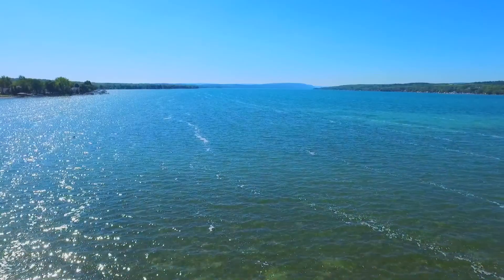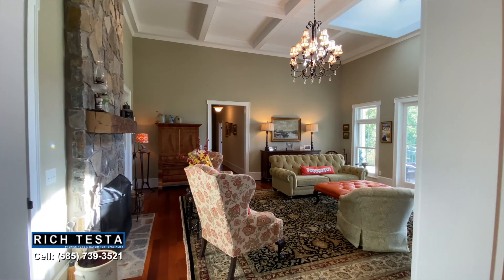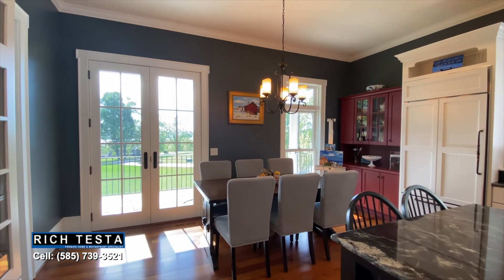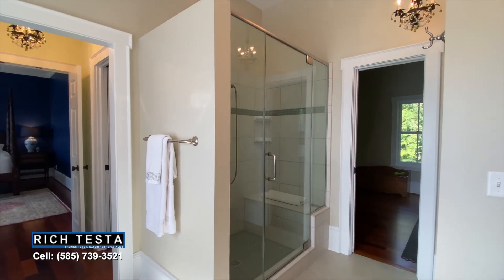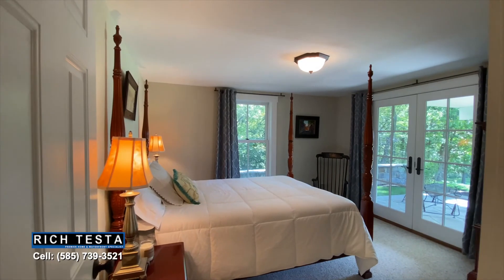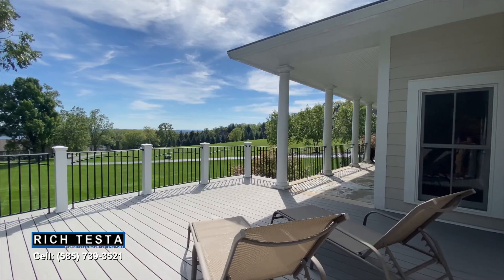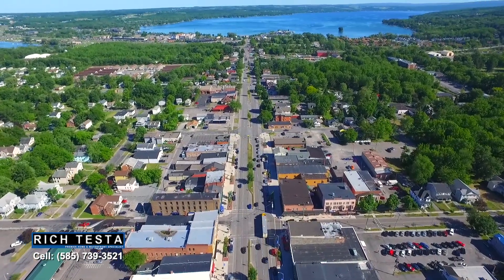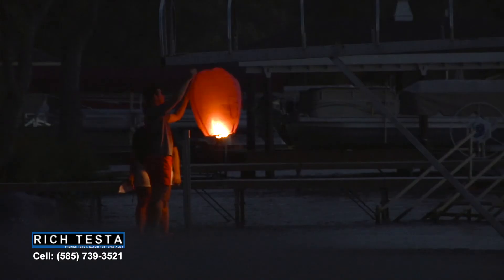RICH TESTA REAL ESTATE: Canandaigua Lake - 4960 Hillcrest Drive, Canandaigua, NY